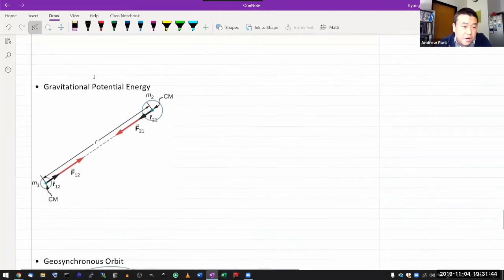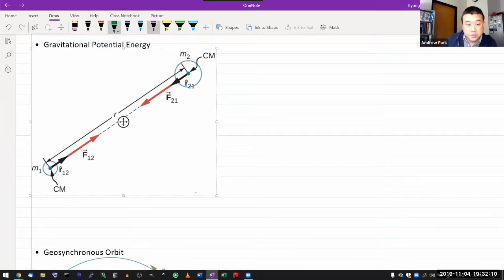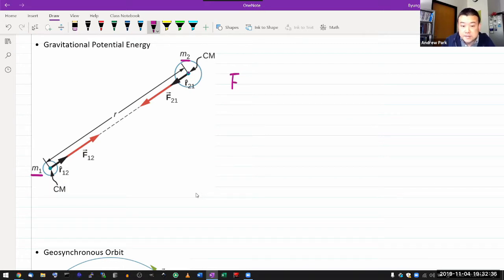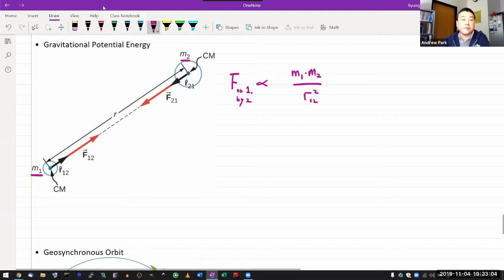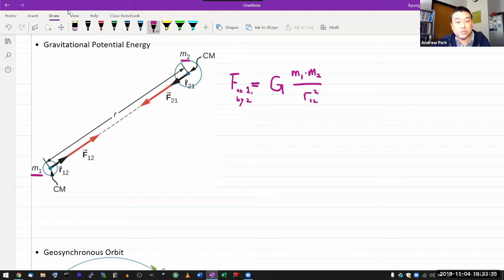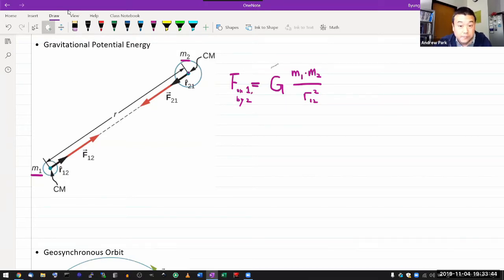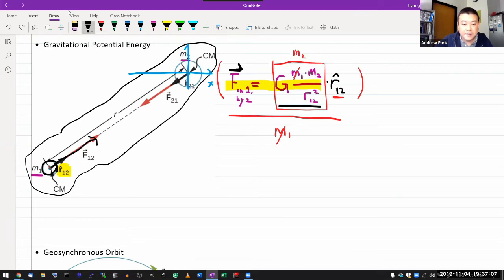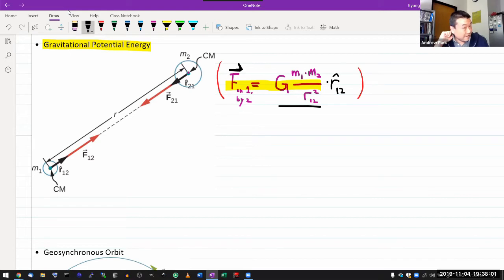Physics 4A - Derivation of Gravitational Potential Energy with Universal Reference